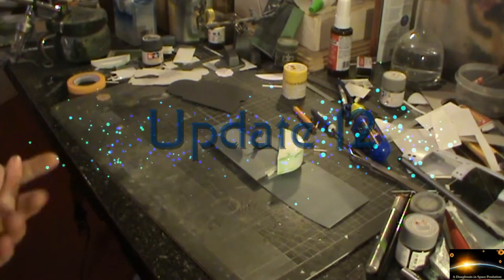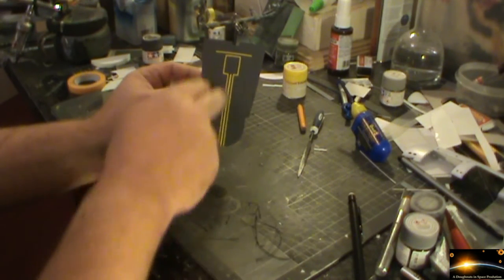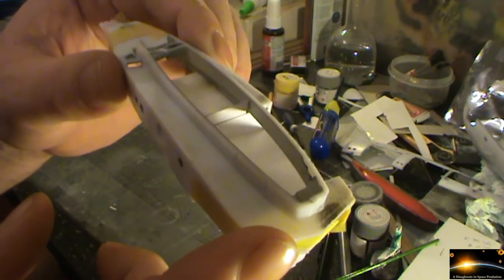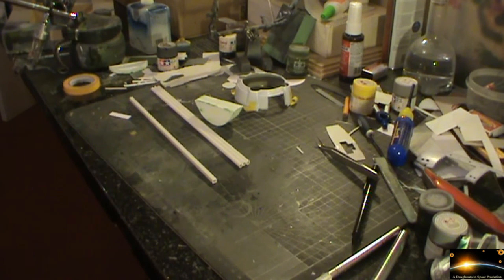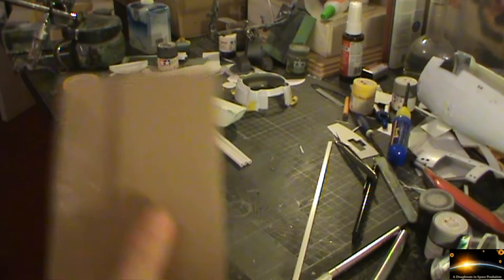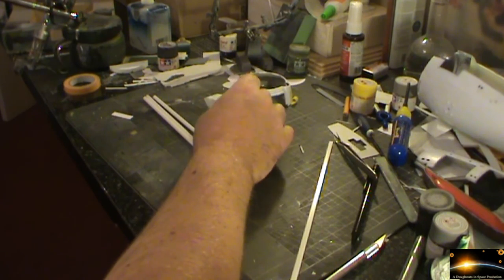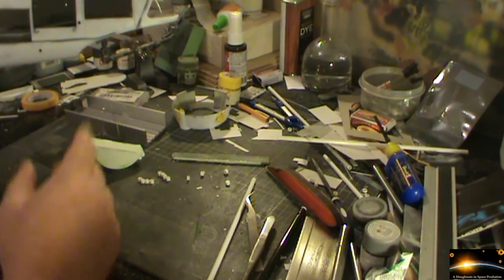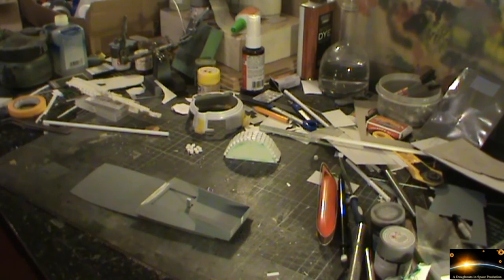Polar Lights 1:350 Enterprise Refit Build Part 12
In this update we see the flight deck mask coming off and some more work carried out on the fuel tank and the torpedo room. We also go over some of the supplies that came in to help finish this wee beastie.